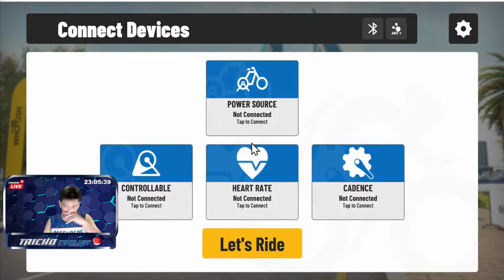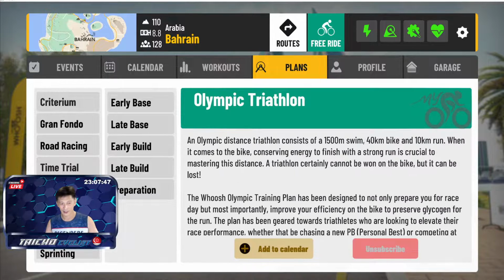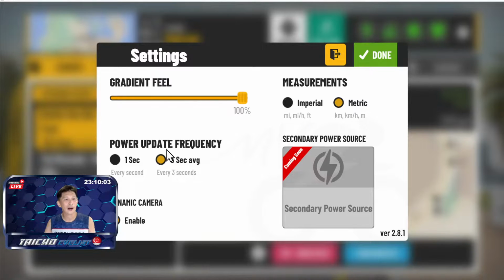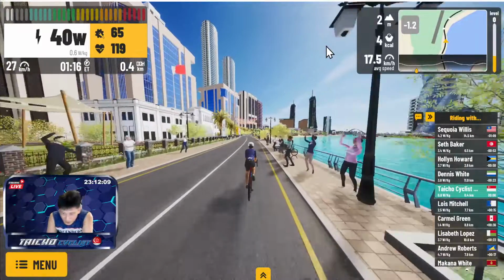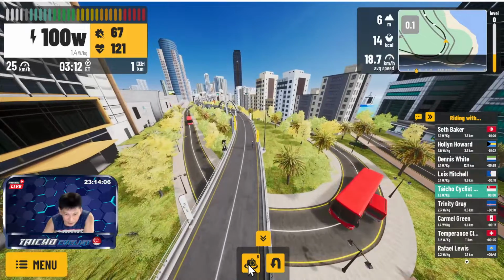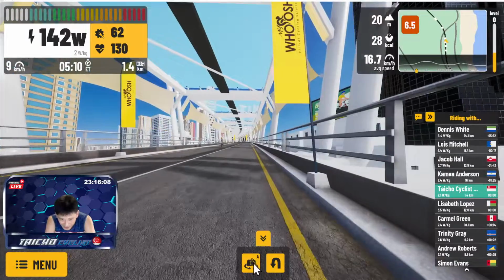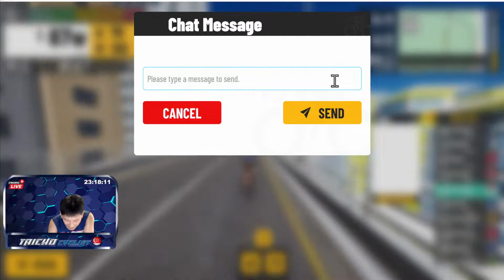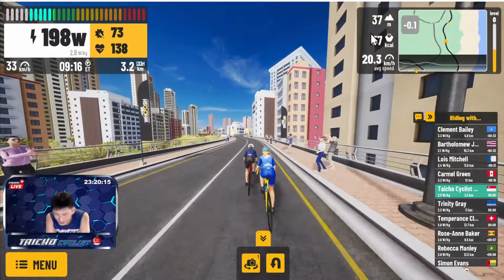MyWhoosh PC Walkthrough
🚨MyWhoosh PC Walkthrough: Watch it live 📡🌐📺 here🚨

🎵Music🎶 Credit: FaceBook Sound Collection